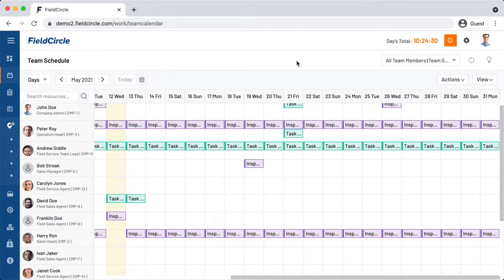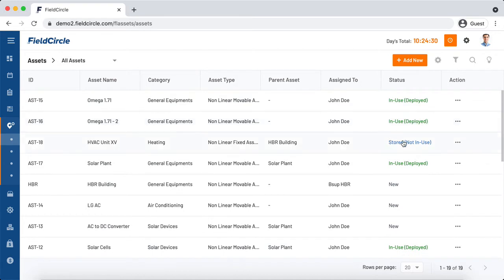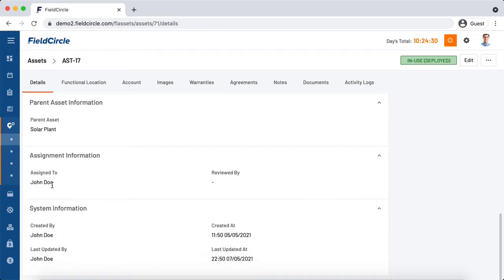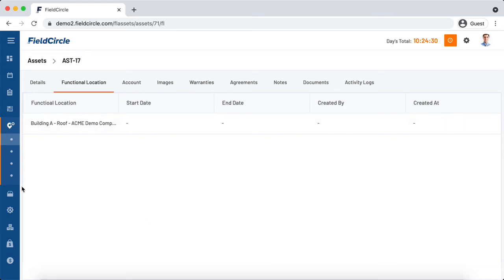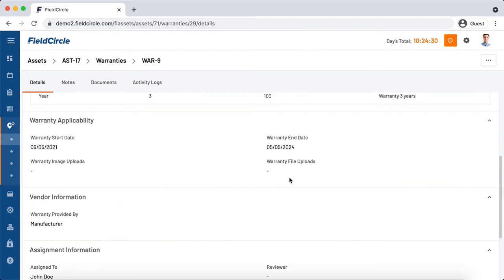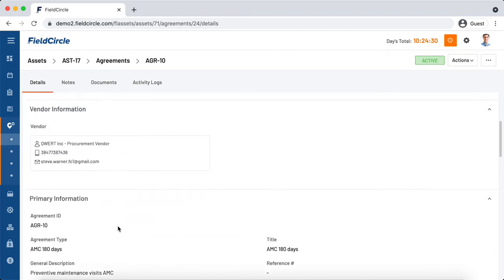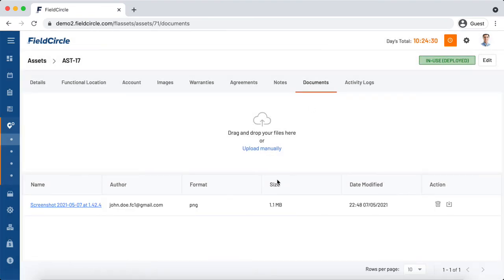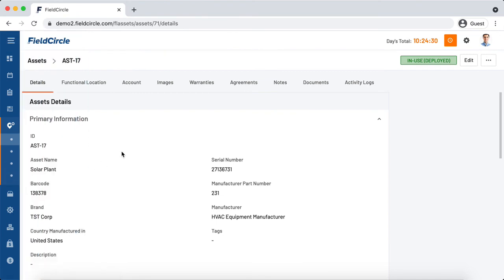Asset Management- Overview